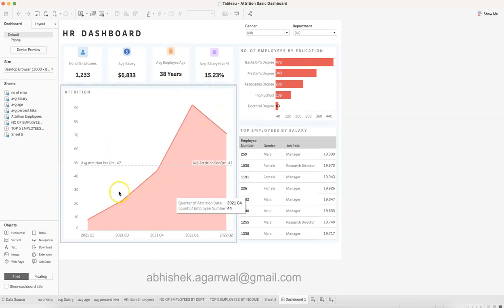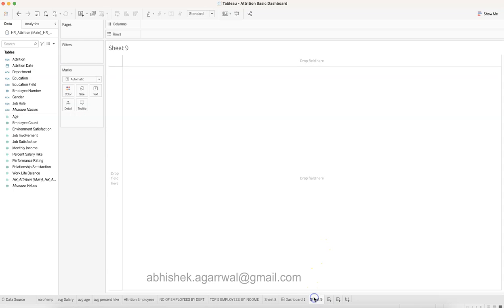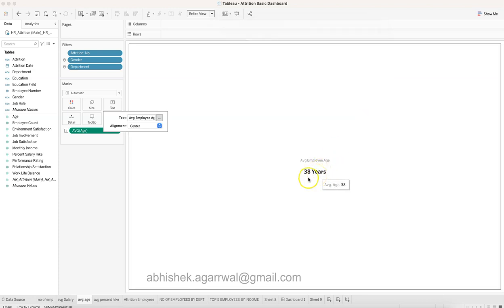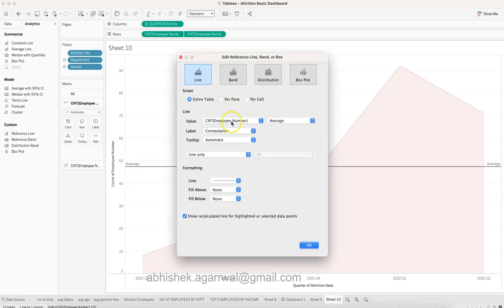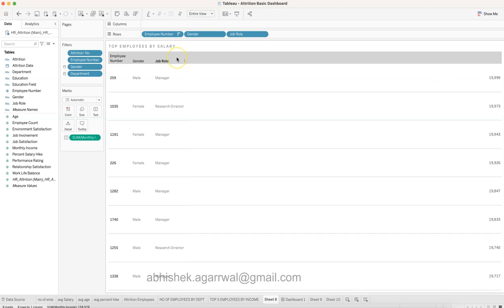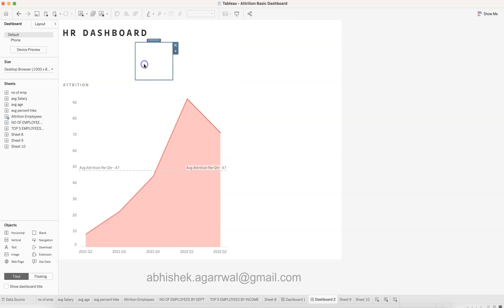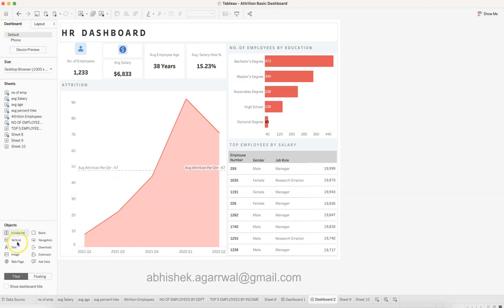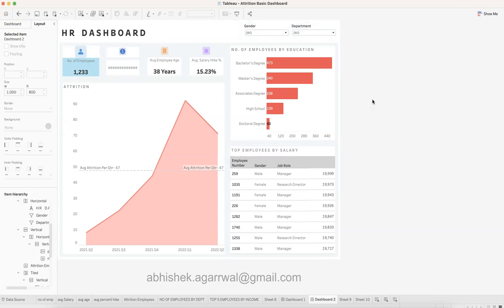Tableau Human Resources [HR] Dashboard Development Tutorial for Beginners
In this tableau dashboard tutorial I am showing you the design of a HR dashboard that you can use as your portfolio project or in your work. It shows how you can create the KPIs and the relevant supported charts and metrics that explains high level revenue related information of a company. This a very visually appealing dashboard and I hope you’ll enjoy recreating it. Also I am showing you how you can take control over the containers in tableau dashboard for getting the design you need.

Tableau Dashboard Template (look for Tableau Dashboard Template folder)